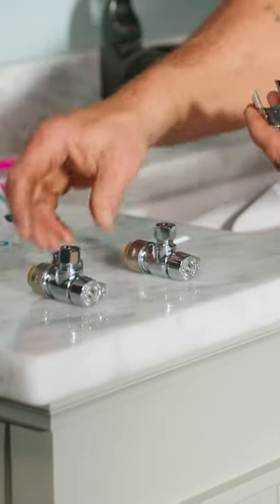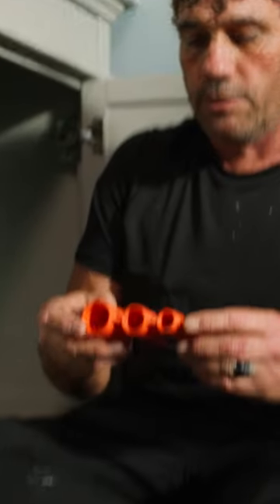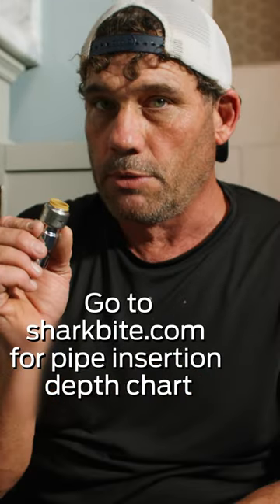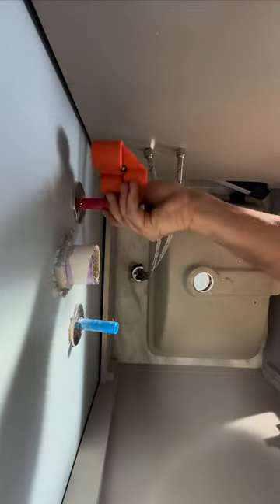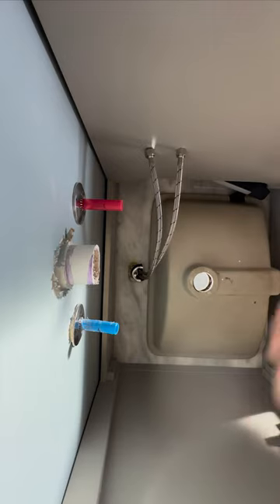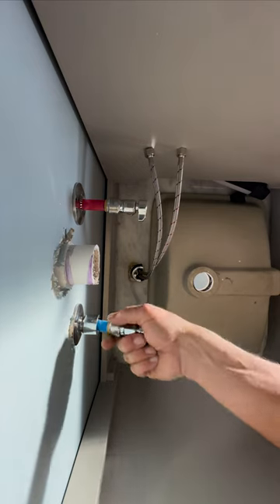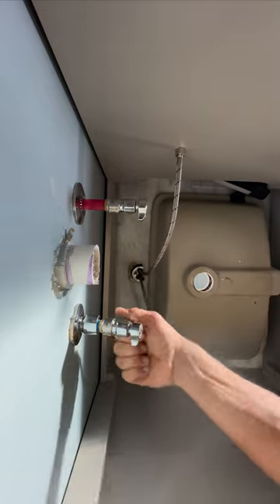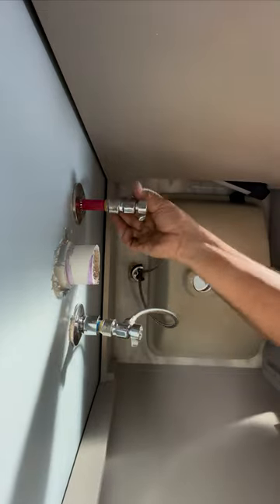How to Install SharkBite Max Stop Valves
A bathroom sink faucet valve replacement is easy with push-to-connect supply stops. They only take 3 steps to install.